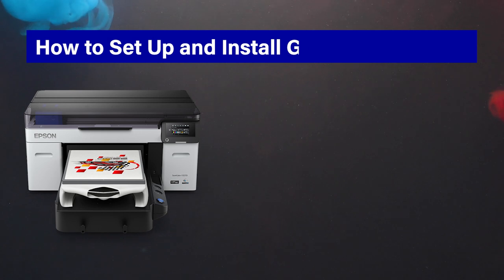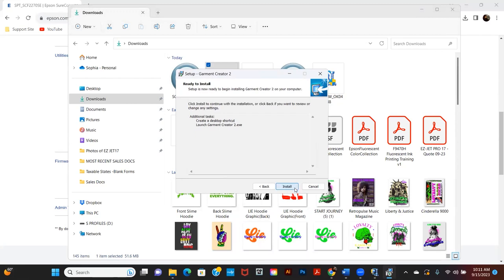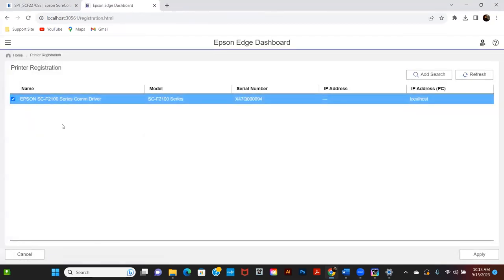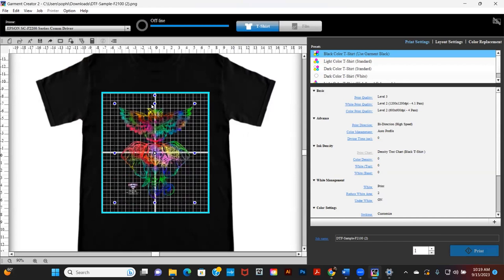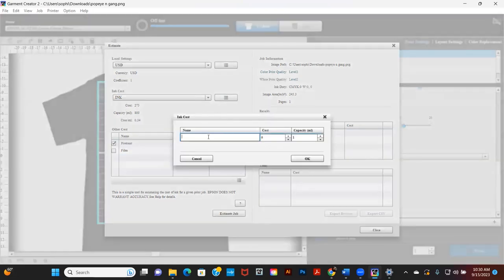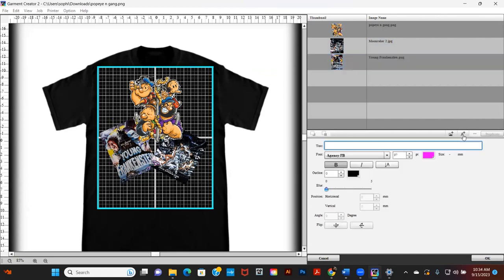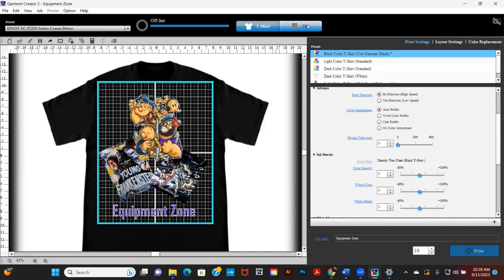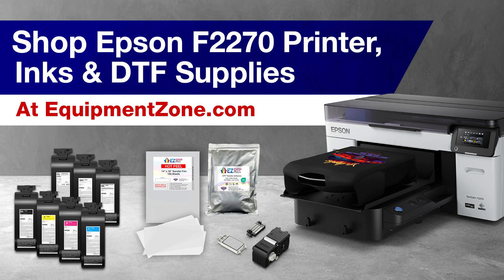Easy Software Installation Guide for Epson F2270 DTG/DTF Printer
Learn how to download Garment Creator 2 and the Epson Edge dashboard, complete with step-by-step installation instructions for your Epson SureColor F2270 DTG/DTF Printer.
Equipment Zone’s training and tech department will show you:

- Where to go to download the current version of the software
- How to register your printer
- How to open a new file in Garment Creator 2
- A brief overview of each of the 3 main tabs in the software
- A basic understanding of print settings, color management, output resolution and ink density
- The location of the new DTF film settings for DTF transfers

To learn more about the Epson F2270 DTG/DTF printer, get technical specs or see pricing - please visit this product specific page: